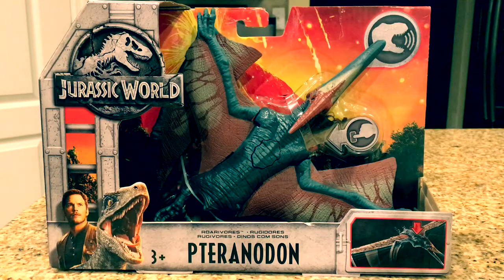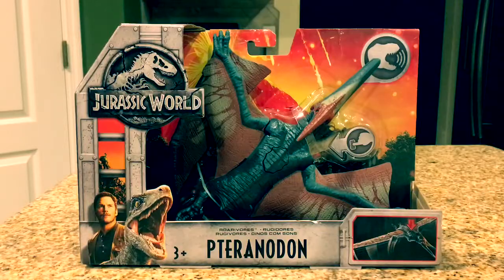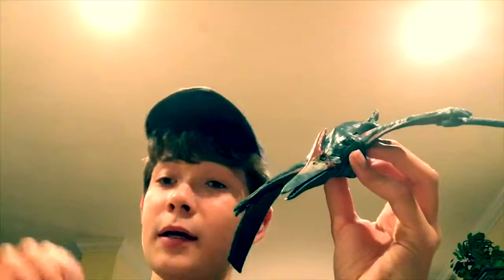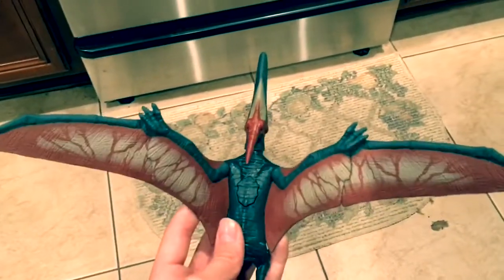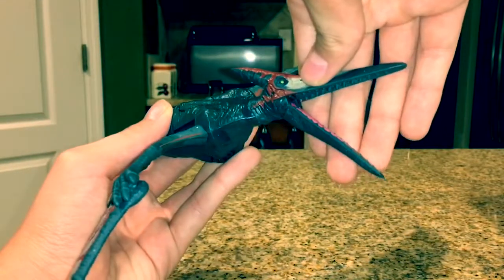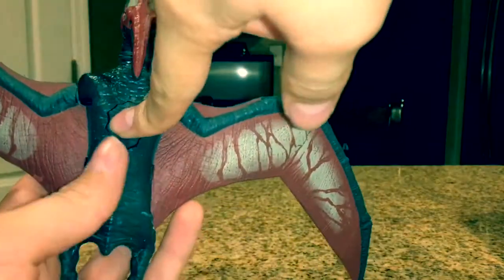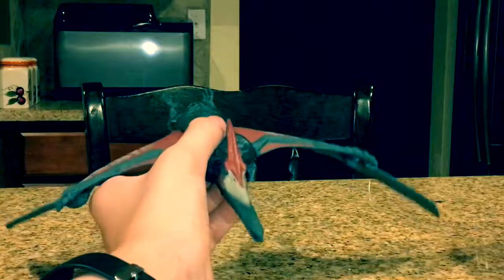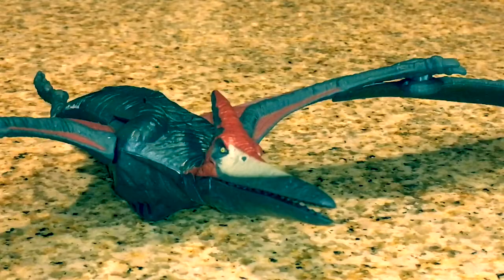Jurassic World: Fallen Kingdom Roarivores Pteranodon figure (Wave 2) Mattel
Hey guys! Welcome back, today we are reviewing the awesome pteranodon figure from Mattel! And I’m also introducing a new routine on my channel: Product Demonstration! Which means at the end of every review I do I will basically make a “Short Film” based off the figure, and the first one I’m doing is in this video!

“Attack of the Terror-don”